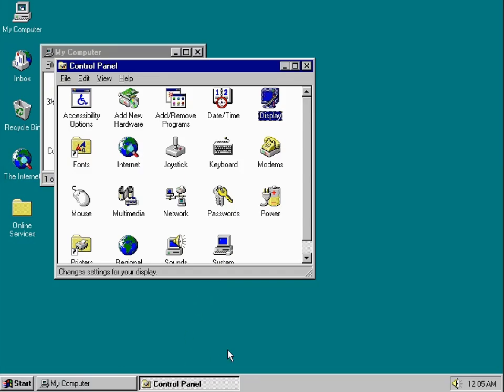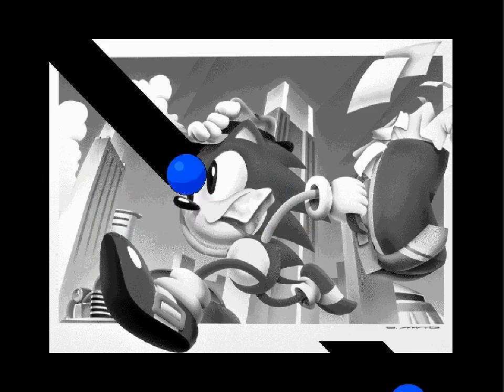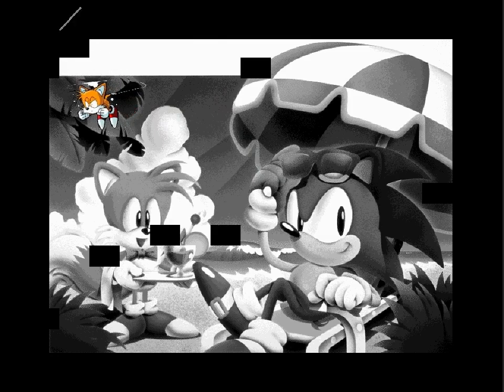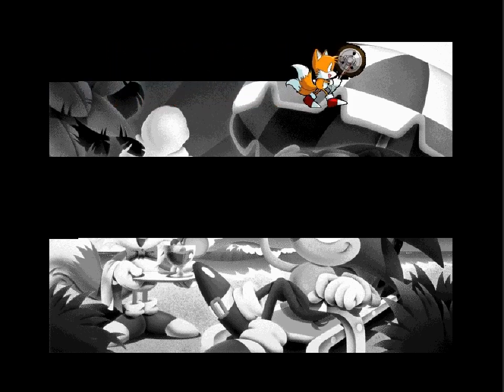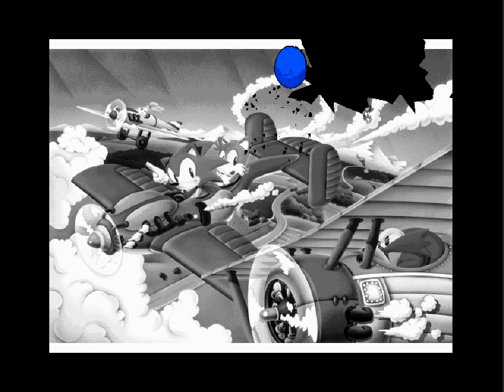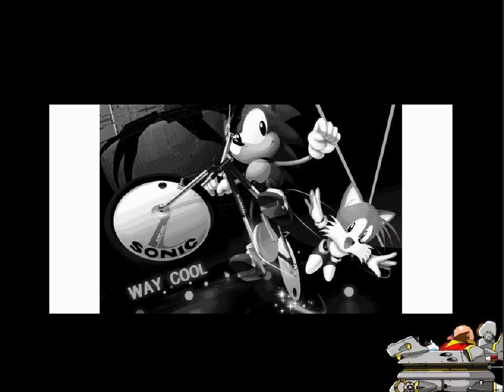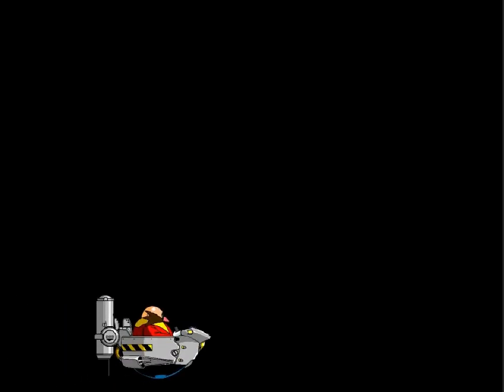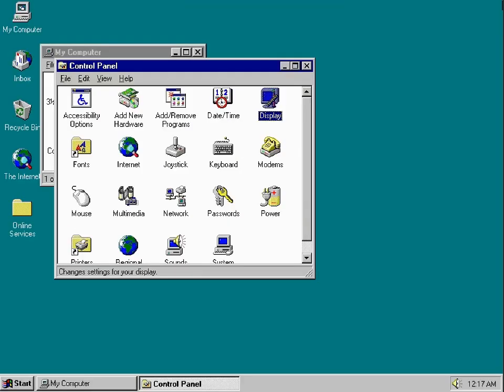All the Sanics - Sonic the Screen Saver - 222 - computer analysis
radiance from the screen

there is an extreme possibility that the sequence is randomized and that I have in fact missed some animations, but, this is a good sampler

yet another quality upload for the All the Sonics series!